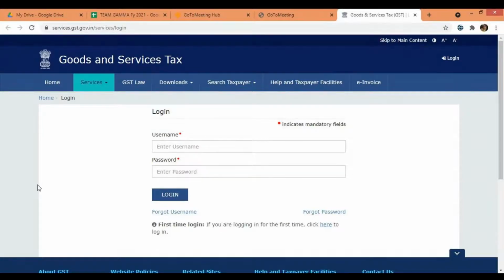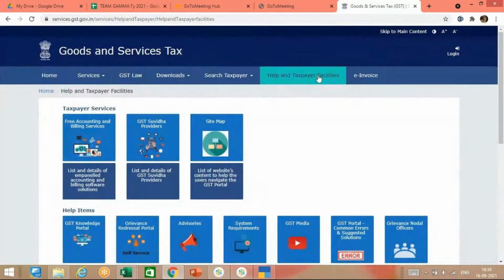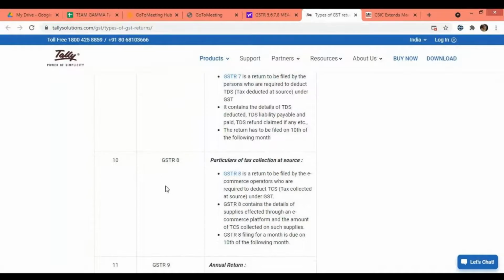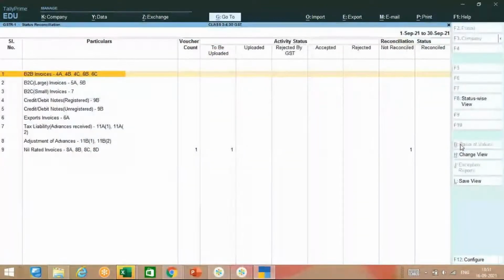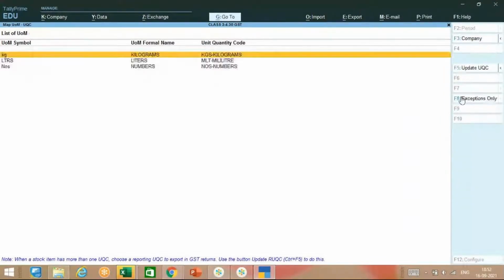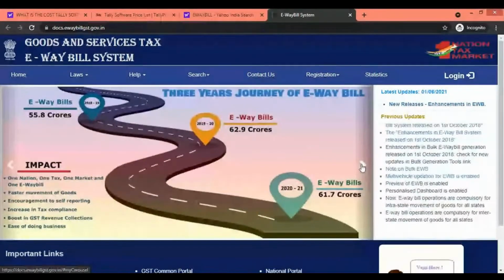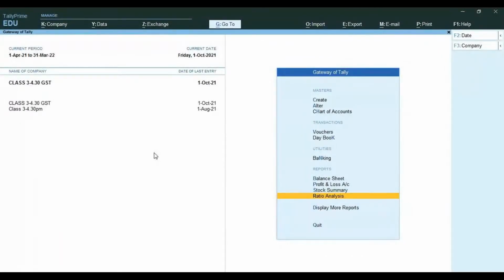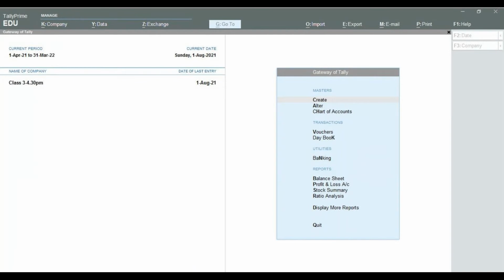Varalaxmi TallyPrime 16th Sept 6 00pm to 7 30pm mcc